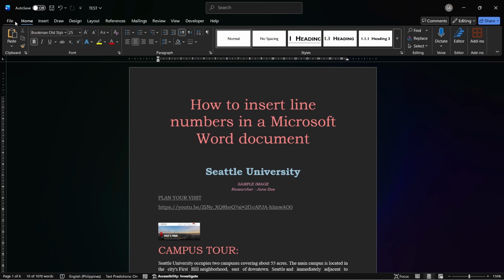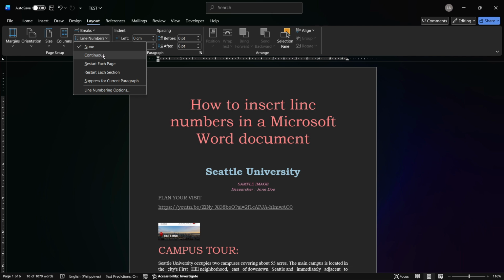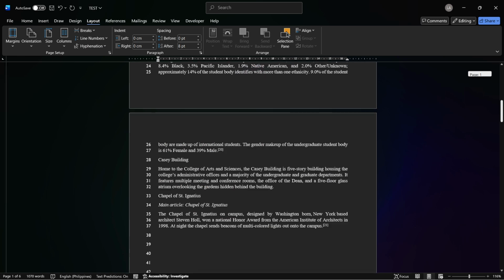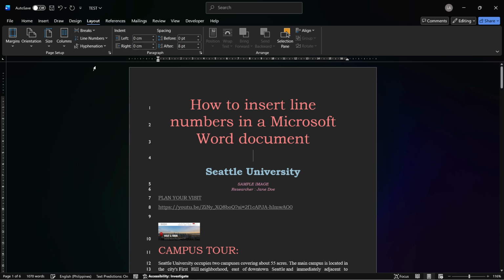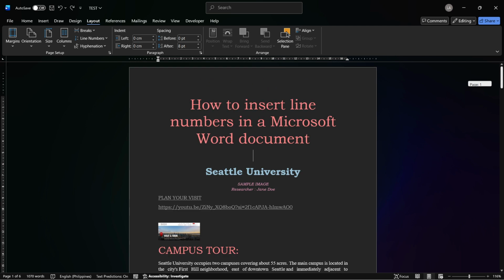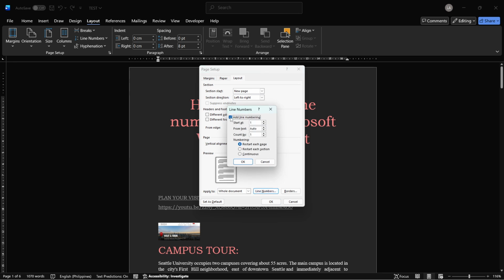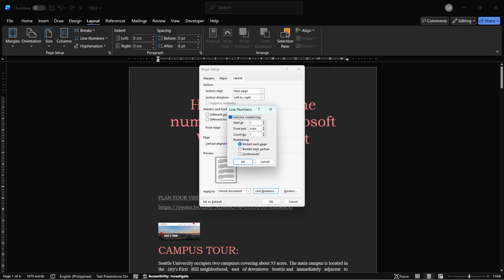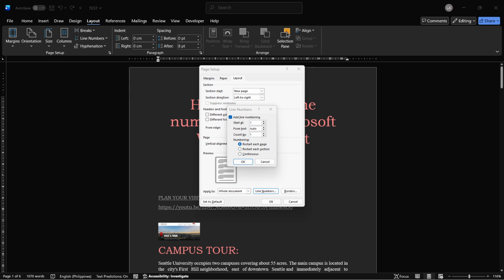How to Insert Line Numbers in a Microsoft Word Document [2026 Guide]